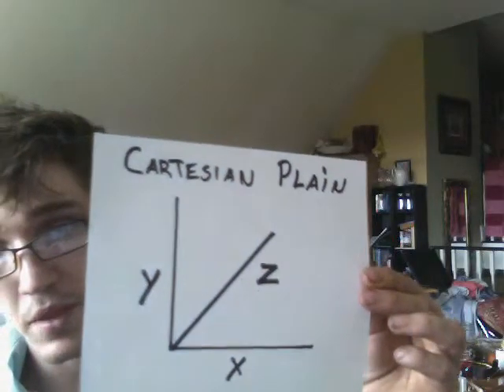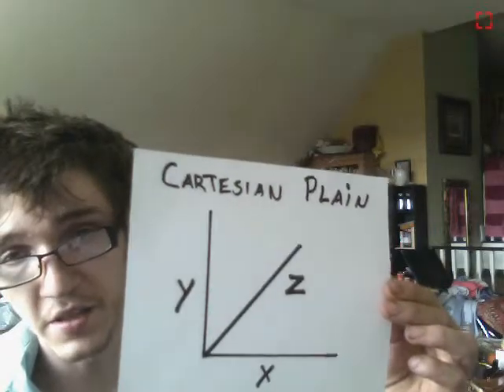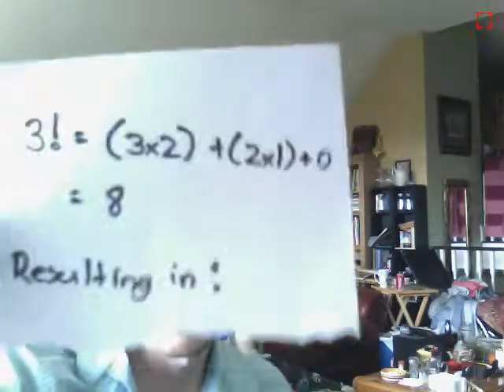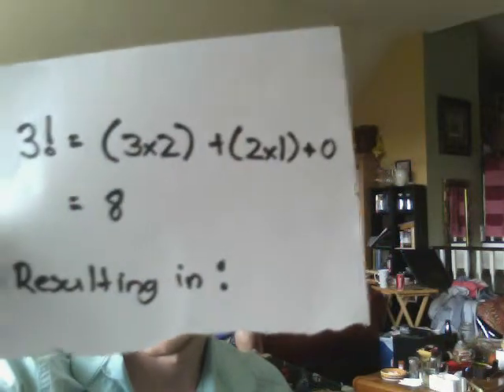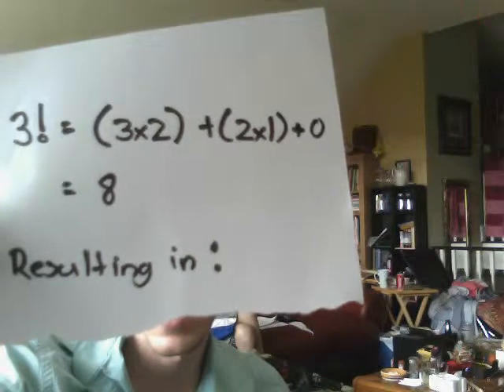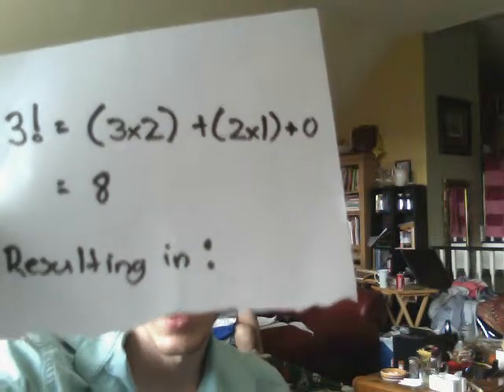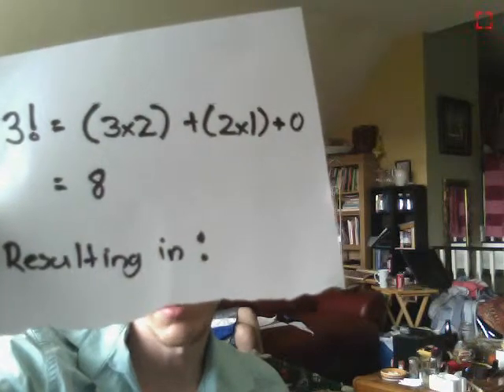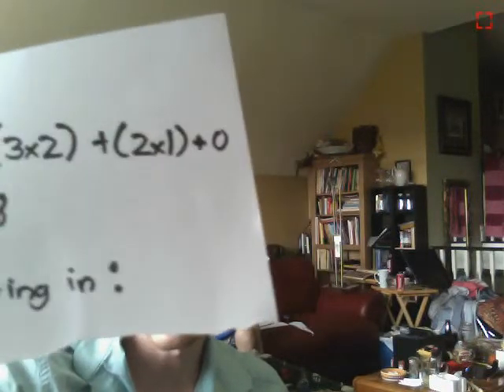Coloured Physics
Introduction to my take on problems in quantum physics!